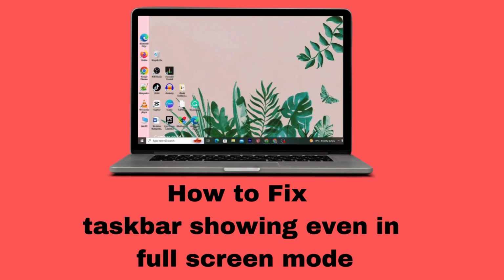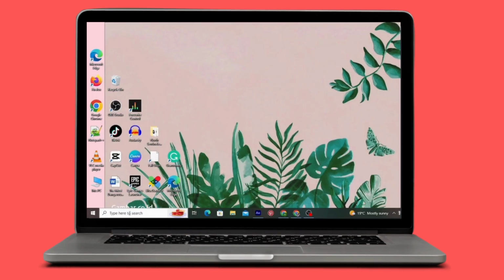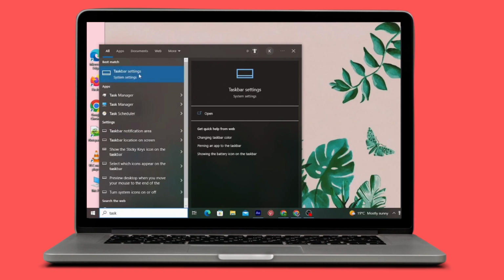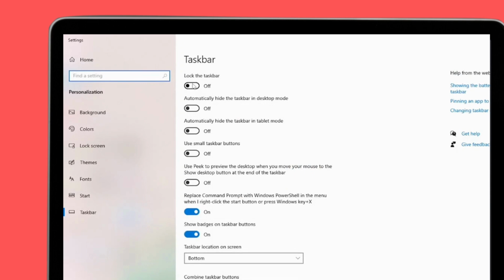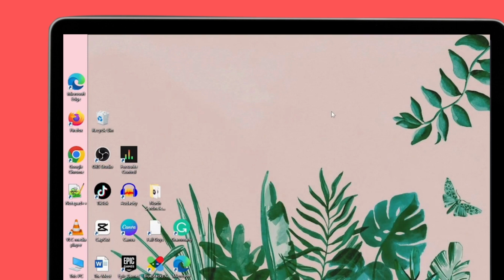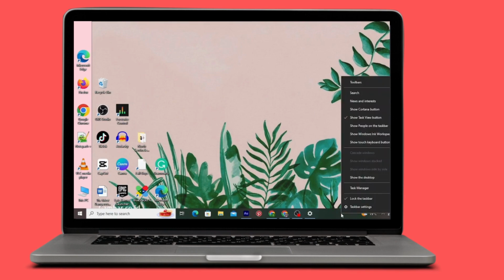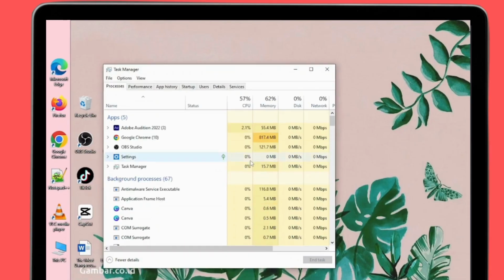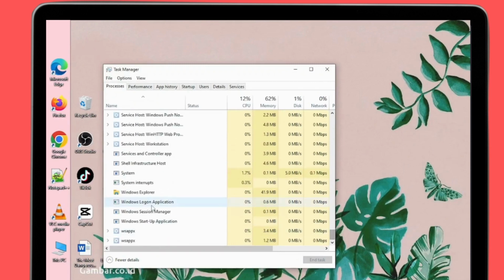How to Fix Taskbar showing even in Fullscreen | Taskbar not hiding in Fullscreen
Taskbar not hiding in Fullscreen

Have you ever face a problem in which task bar is showing although you are in a full screen mode on your PC. Here in this video, we have shown 2 easy and applicable way to manage task bar. We have manage through taskbar setting and if that doesn't work, we have also proceeded through task manager as well.